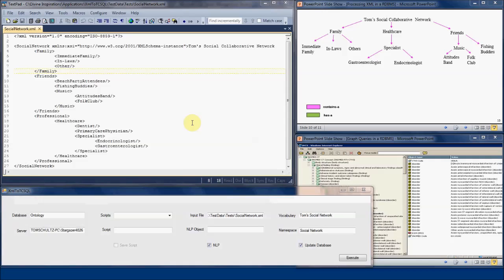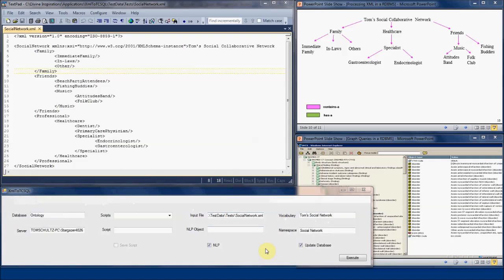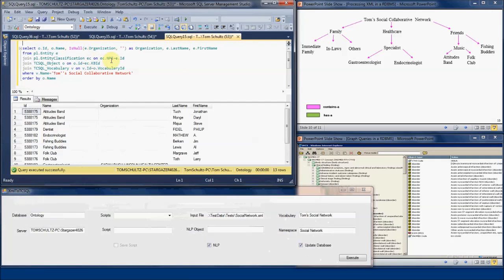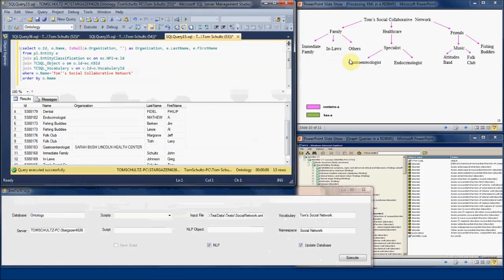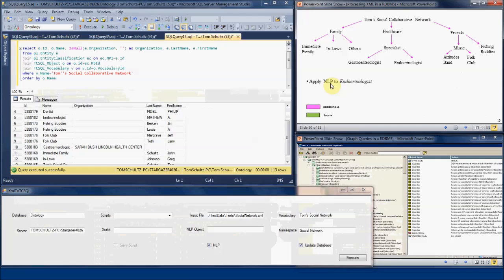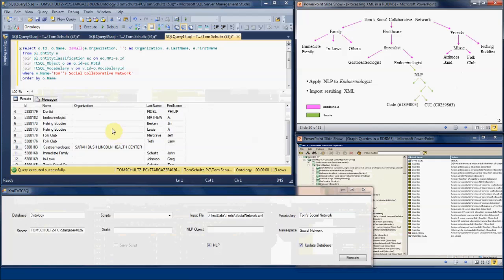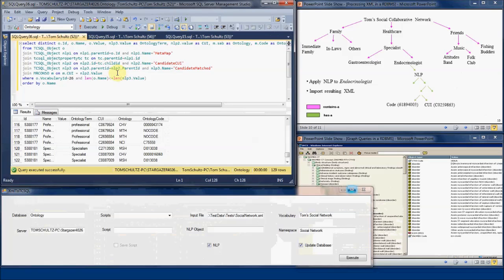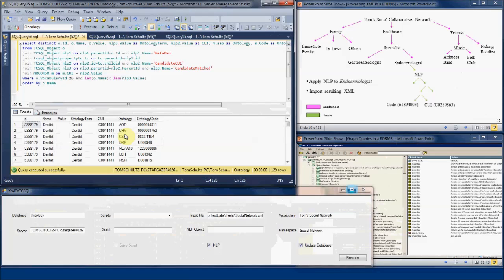Social Network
Use of ontologies to represent social networks and enabling powerful social network queries.